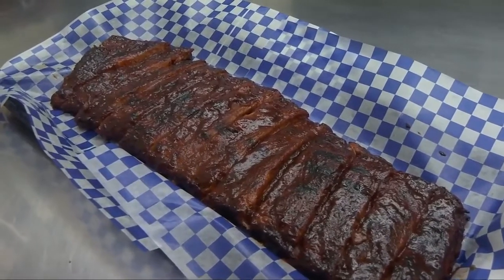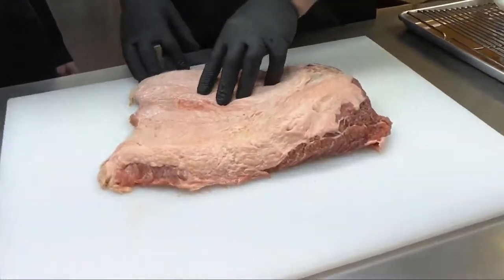Famous Dave's BBQ Brisket